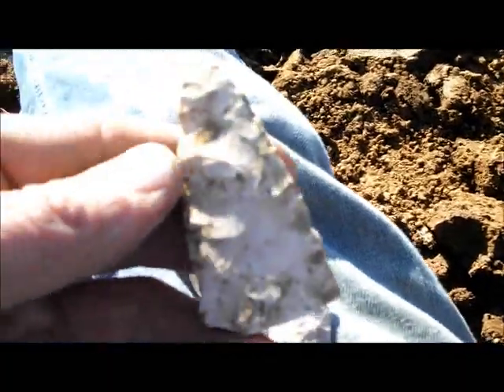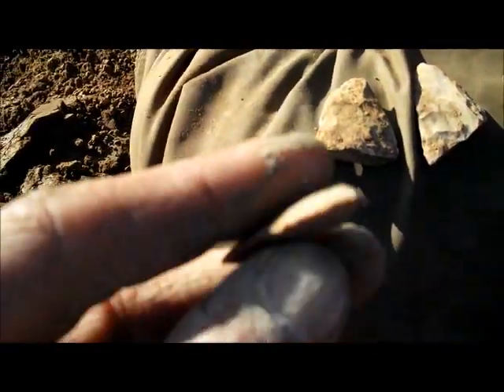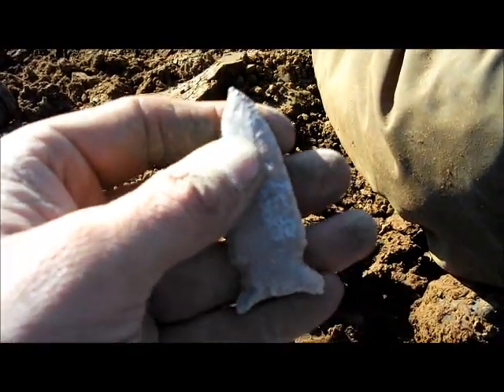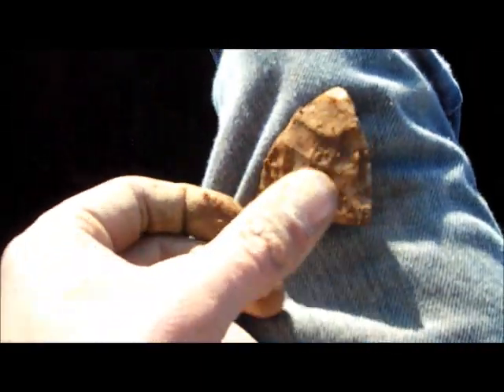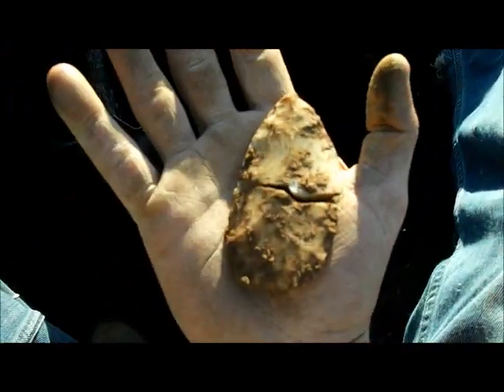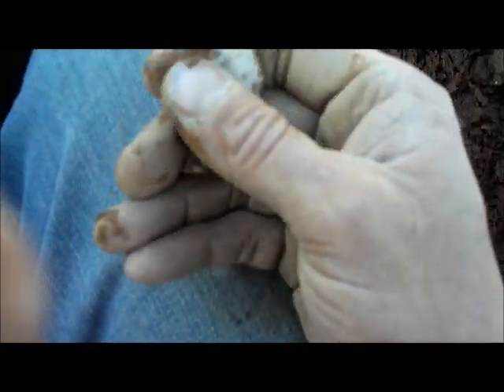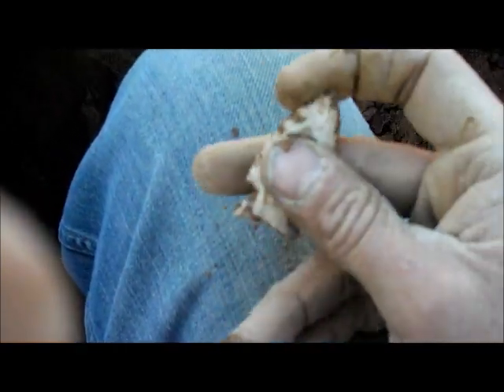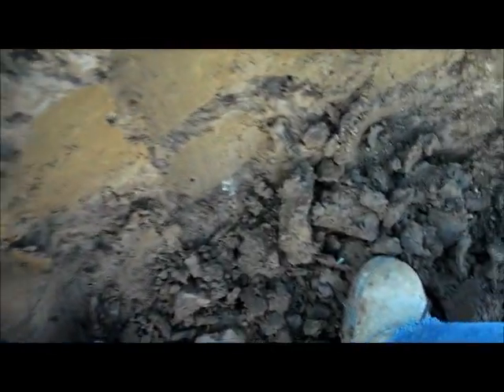What a day at The Big Bank Site 1/24/12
Things are heating up at The Big Bank Site,,,Side notched heaven!